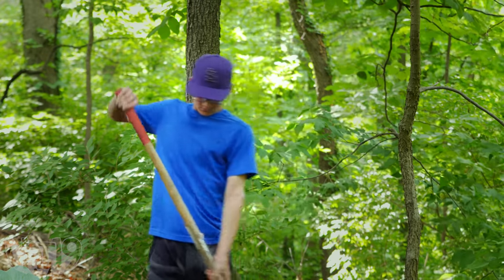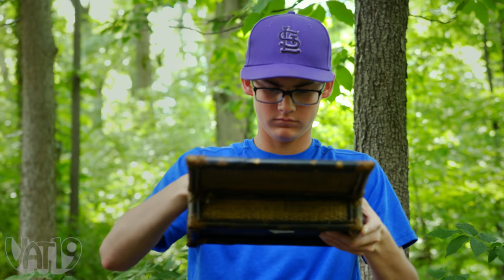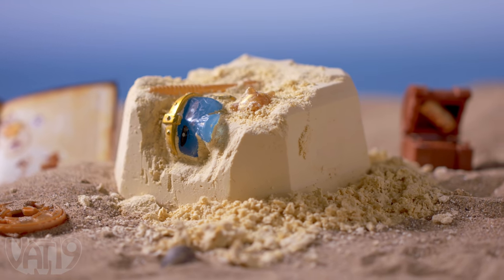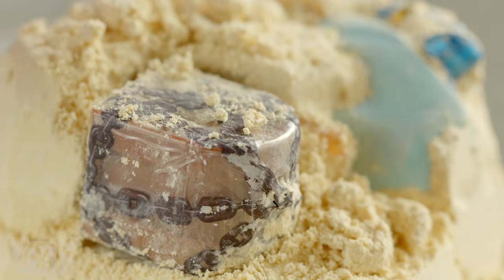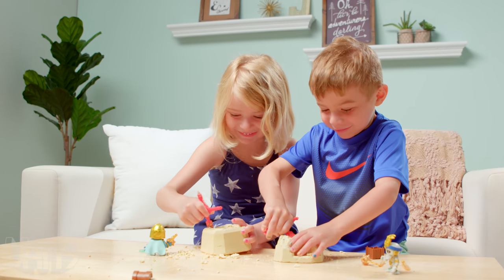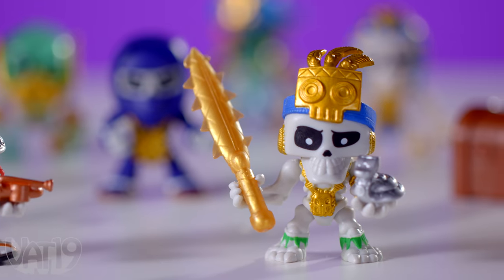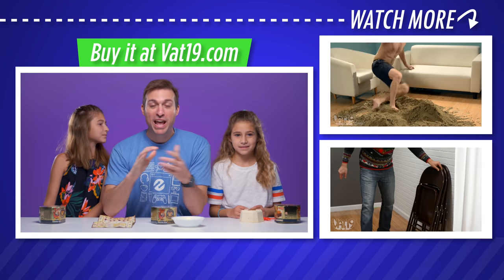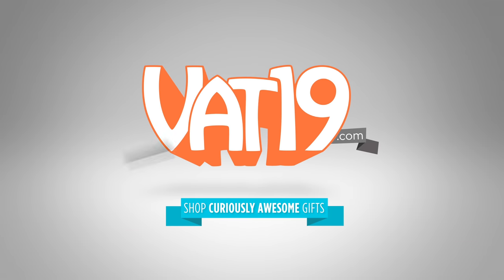Treasure X: Dig to Find Buried Toys!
Unearth your own buried treasure!
What will we find in our Treasure X?

Like any good treasure hunt, Treasure X is about more than just what you find; it’s about the fun of finding it too! Hidden somewhere inside the Treasure X brick are a collectible skeleton figure and a treasure chest which might contain gold treasure!

Hunt for your buried goodies using the included plastic X-cavator to chisel away at the soft rock of the brick. Even after excavation, the discovery isn’t over; snap together the pieces of your figure to reveal its themed character and add water to the chest to trigger a fizzy reaction to find out if you got gold-dipped booty.

With 24 figures to collect and the potential for gold in each box, you’ll want to keep digging for Treasure X.